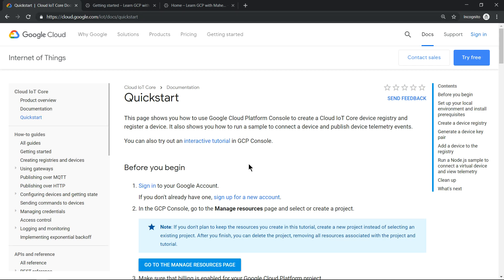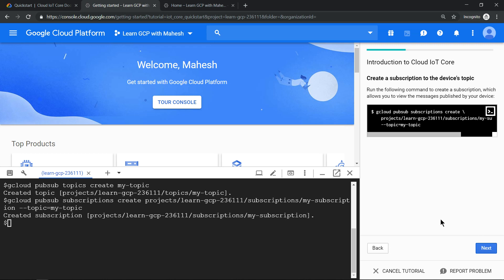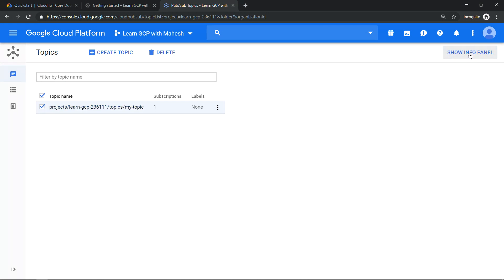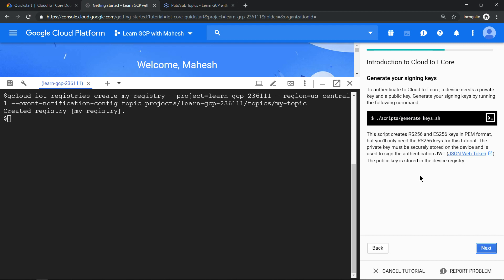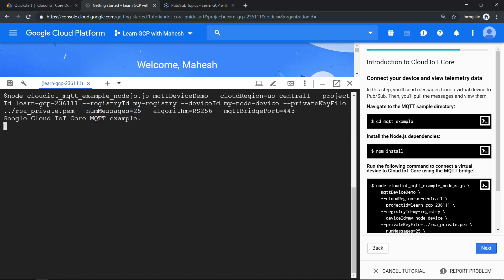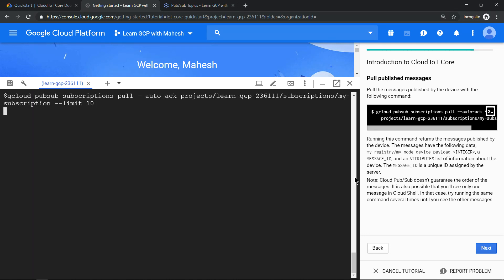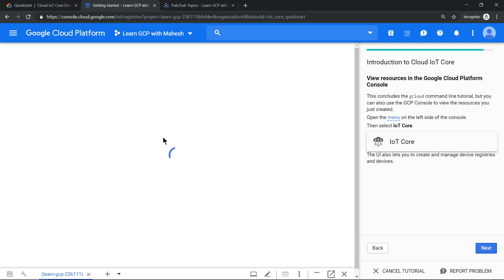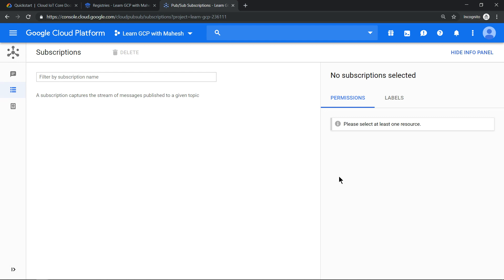Cloud IoT Core - Using Google Cloud Platform's Interactive Tutorial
Cloud IoT Core is fully managed service to easily and securely connect, manage, and ingest data from globally dispersed devices.